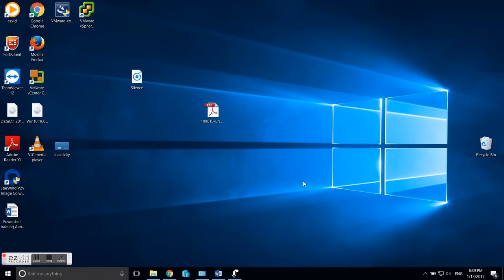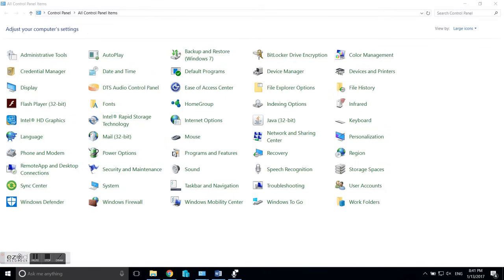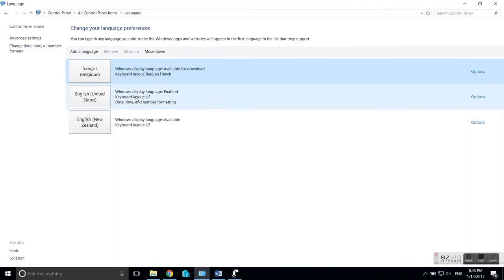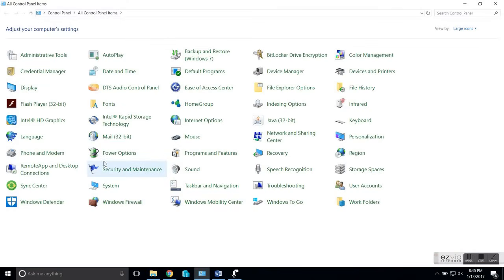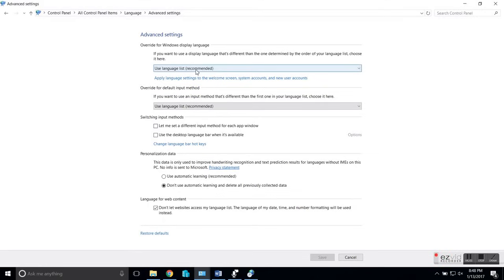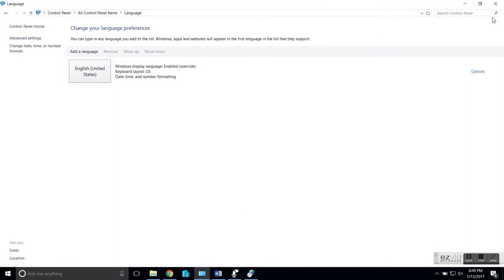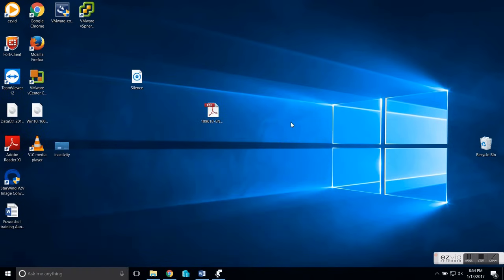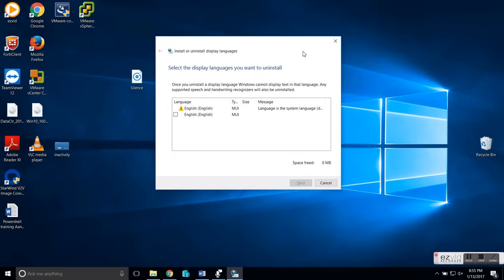How to Change your System Language completely in Windows 10 + Fixes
Hi, So in short the steps are.
 1. Add language pack in the control panel, go to Language & remove others. Set default the new language as default. Also in the advance settings and don't forget to download the language pack as well.

*SideNote: If you don't see the same Icons in the control panel as in the video, you most probably have the View settings in the upper right corner setup to a different setting then I have. You should have the view on "Large Icons". Then you most definitely will see same icons as I have in the video.

 2. In Region select the new language pack and push it also to the welcome screen and new users
 3. In %LocalAppData% change the folder name to en-US. It Doesn't change the search problem but it does make it clickable again. Full Path is:
C:\Users\username\AppData\Local\Packages\windows.immersivecontrolpanel_cw5n1h2txyewy\LocalState.
 6. Open run command, type "Lpksetup /u" ,without the quotes and uninstall the old language.
 7. After language pack install update kb3124200. This should fix the issue. There are maybe some new updates which will replace this update. If you can't find the update trough windows update, try to download the standalone installer. If it is already installed, uninstall the update and reinstall it. This should invoke the fix again. Like I said, if you have one of the latest versions installed, and bearly any new updates applied, chances are that you can't reinstall the old update and you're currently stuck until Microsoft set out a new update which replace the search / index problem.

Good luck, be sure to make a backup of your files or system and or make a restore point in case something goes wrong. I am not responsible for any failure of your machine and this is at your own risk. Wish you the best of luck and let me know if this helped you out.

See ya.

*Update 4 Sept 2019:
Apparently sometimes in some newer and specific versions of Windows10 the language setting doesn't show in the control panel. I can't help you with this since I don't have a Windows10 machine were I can test this on, but I found a pretty decent reddit thread that could help you with this. Hope this helps.